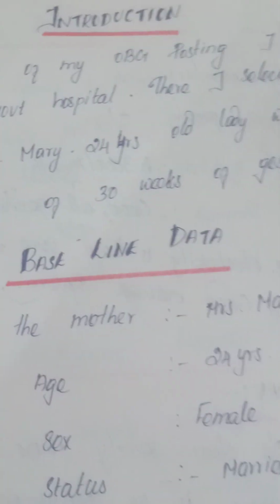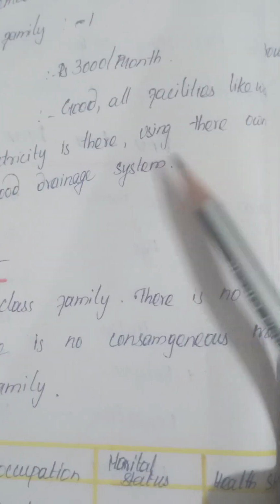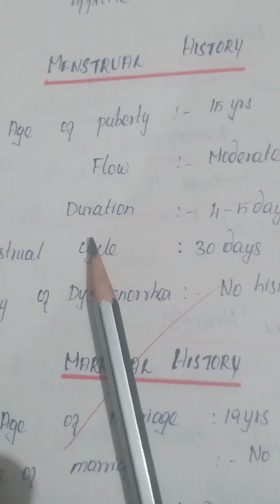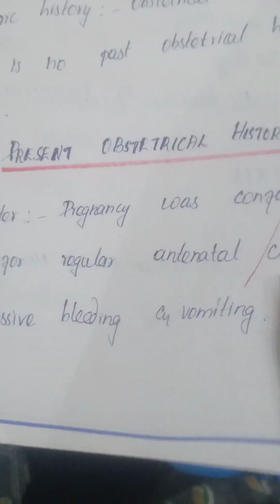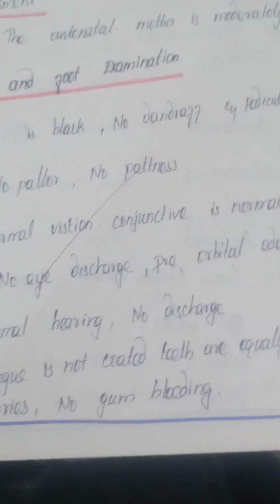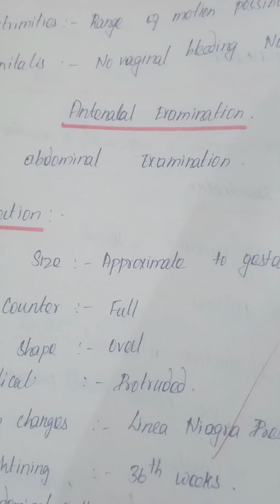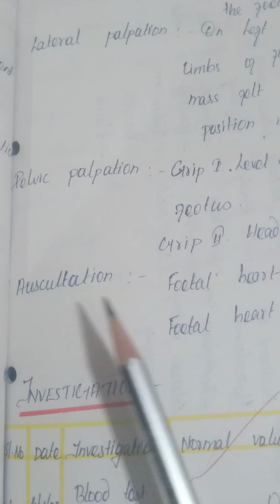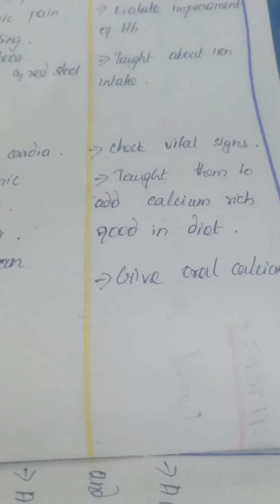How to write antenatal care plan oldest model